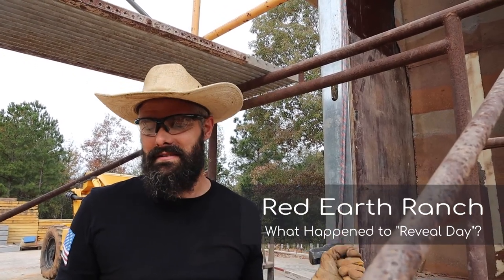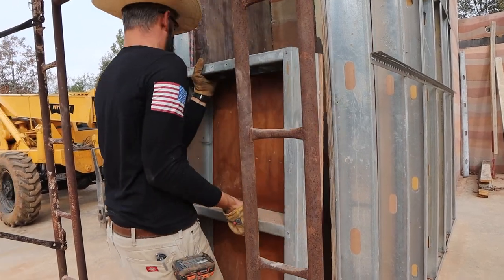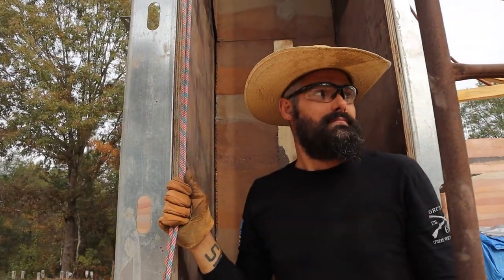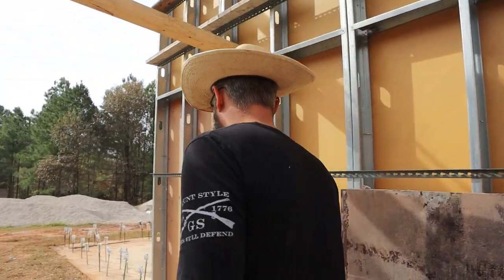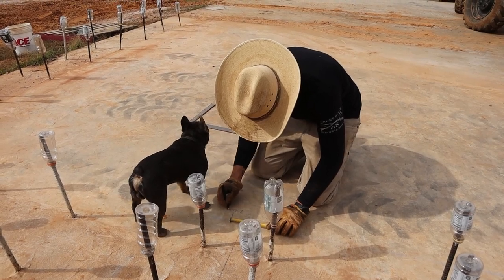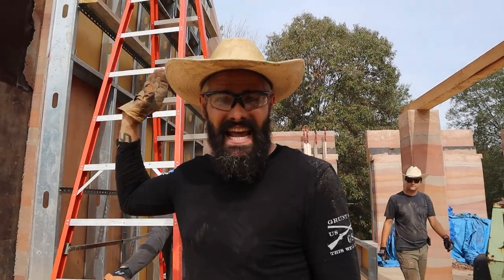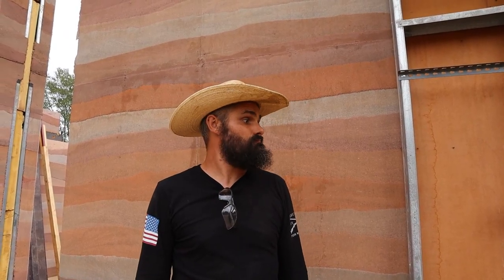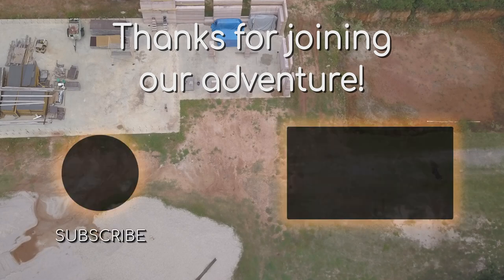Let's See Our Tallest Rammed Earth Wall Yet - Vlog 86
It's time to see how our tallest wall yet turned out.